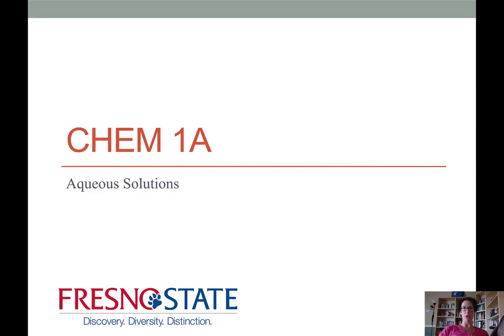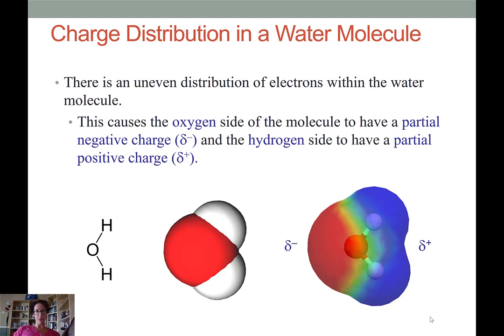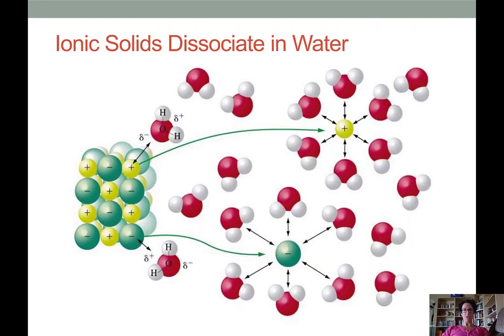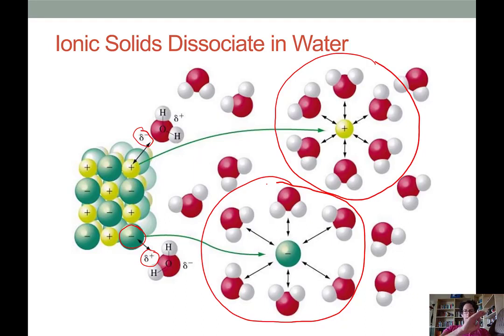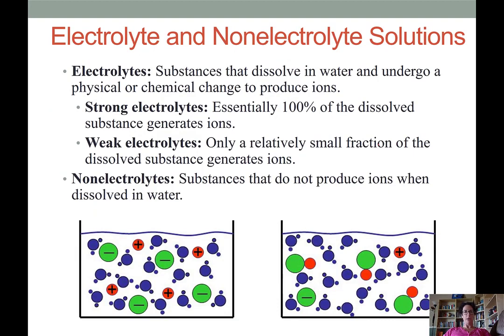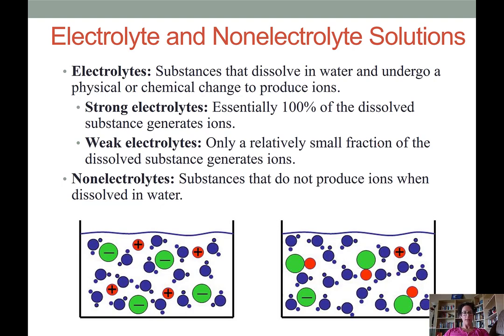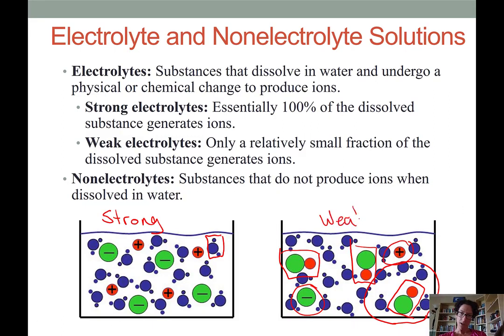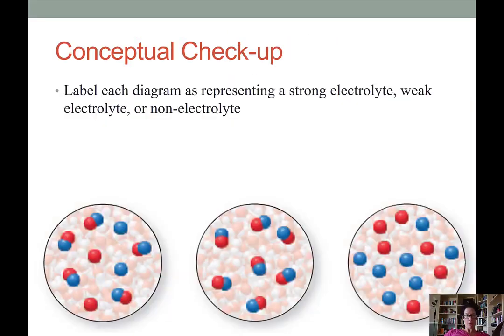Aqueous Solutions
Draw and describe molecular-level pictures of compounds dissolving
Distinguish between strong electrolytes, weak electrolytes and non-electrolytes